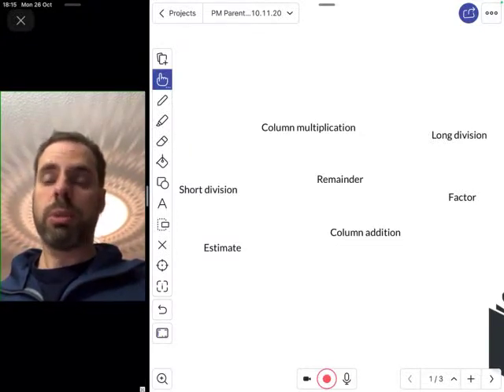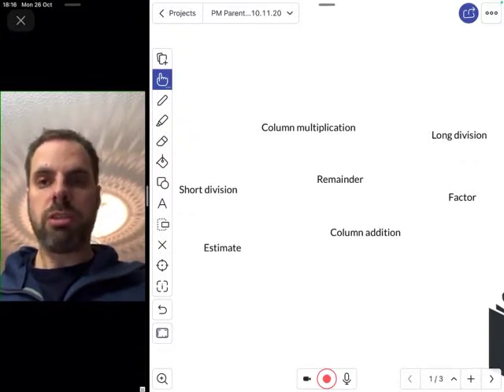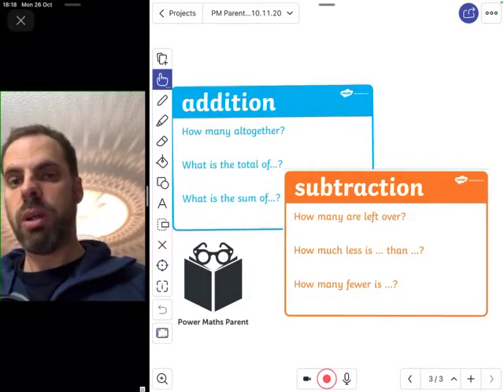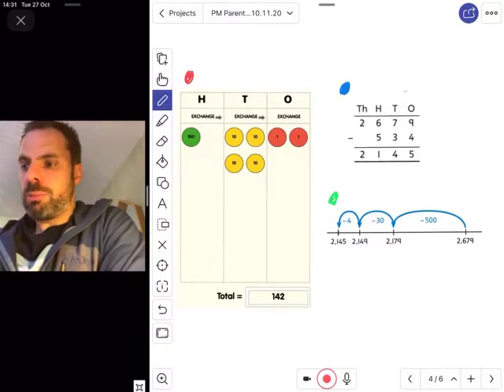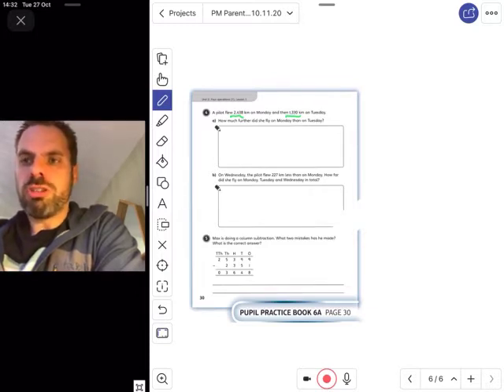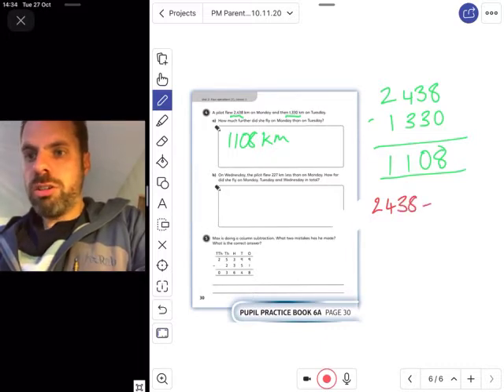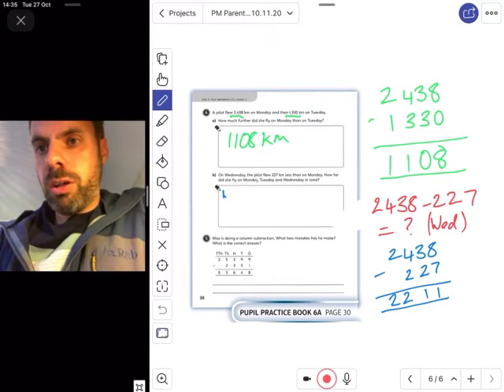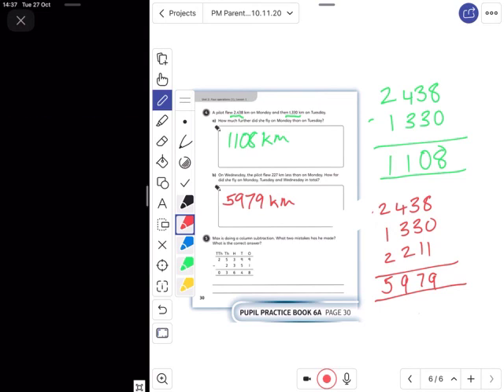Power Maths 1st session extended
This is the first PM video for parents.  It is a little longer than normal because  it includes a few extra bits of information too.  Following this video they should all be about 2-3 minutes each as a maximum.